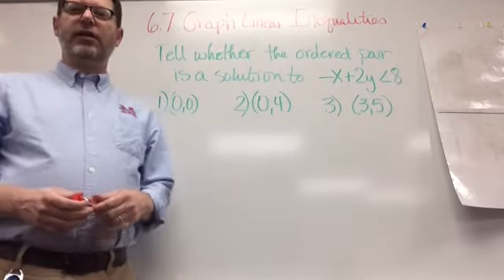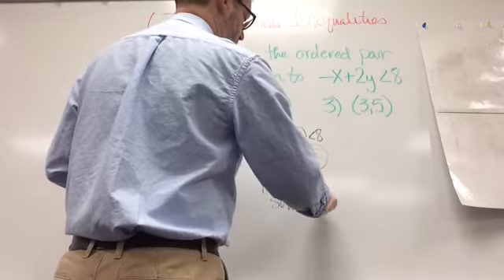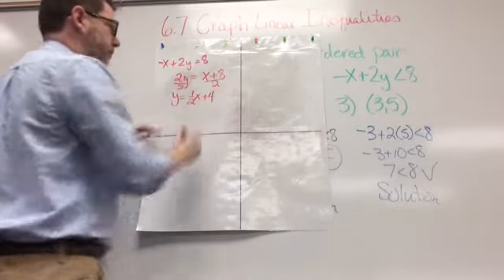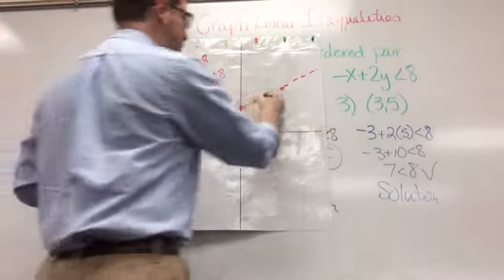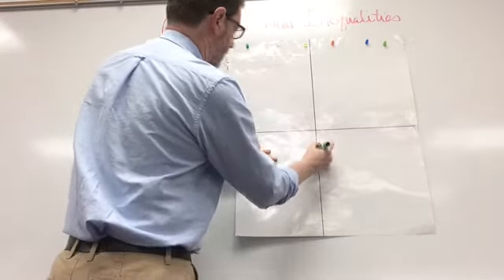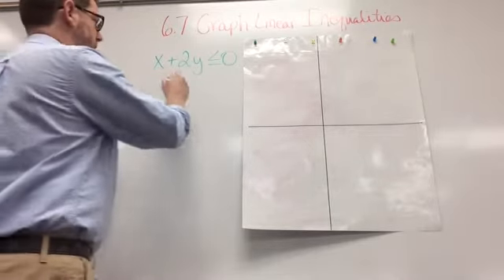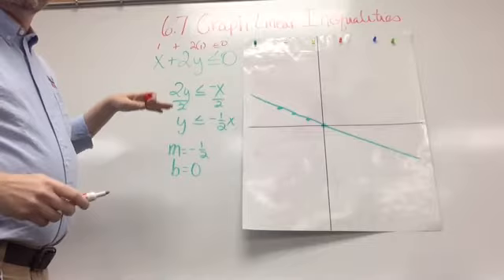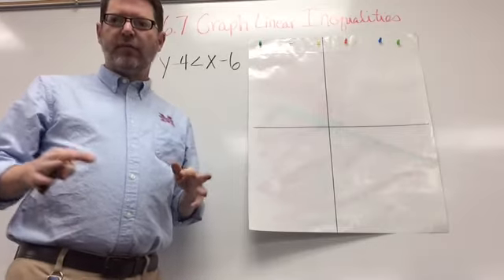ALG-Graphing Linear Inequalities